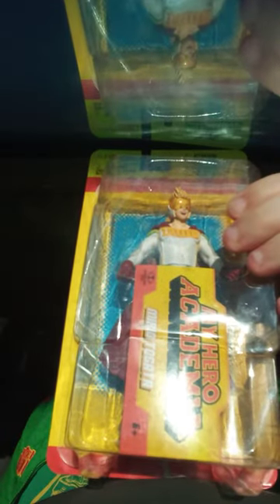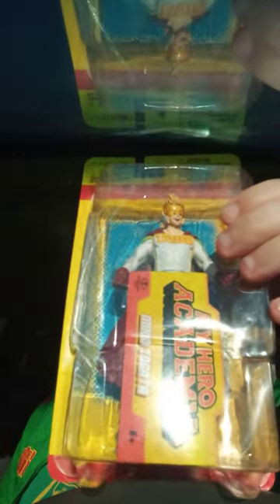McFarlane Toys My Hero Academia Mirio Togata Figure Unboxing Plus Review